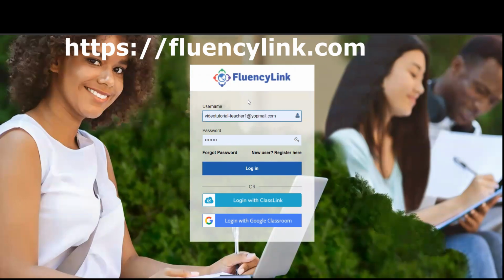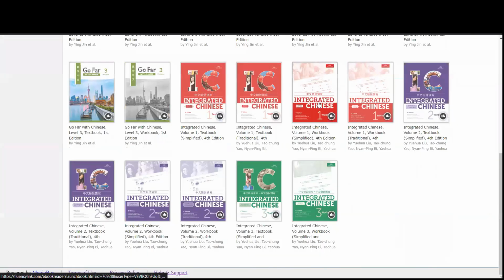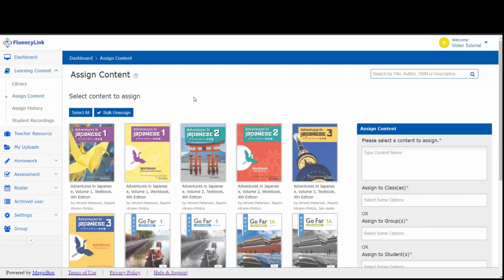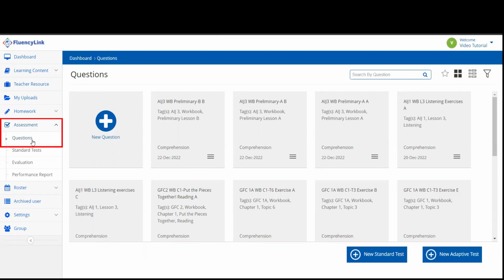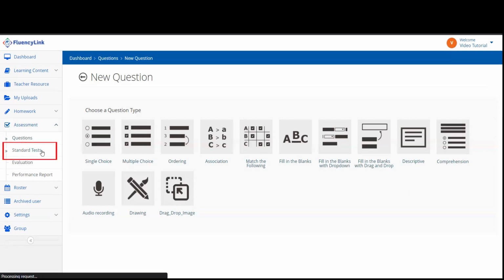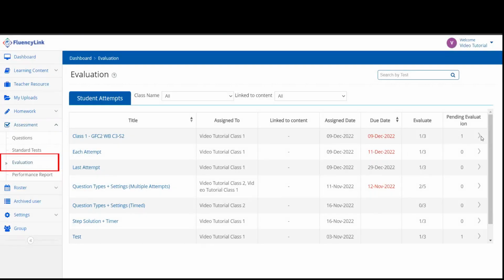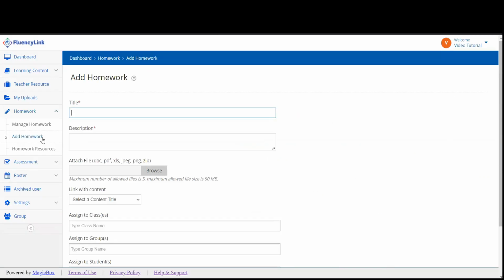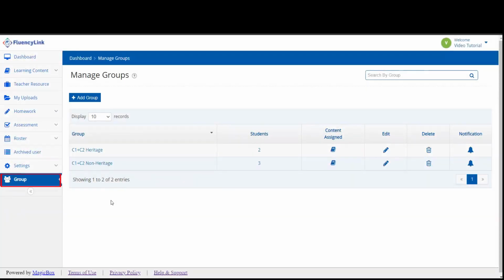FluencyLink - Introduction and Overview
Get an introduction to FluencyLink, Cheng & Tsui’s digital learning platform! This overview covers key features, including content management, assessments, homework, and performance tracking.

📌 Timestamps for Quick Navigation:
⏳ 0:05 Intro
🆘 0:12 Help & Support
🔑 0:22 Login
👤 0:41 Profile
📊 0:48 Dashboard
📚 0:56 Library
📖 1:07 Book Interface
📂 1:36 Assign Content to Students
📁 1:52 Teacher Resources
📤 2:03 My Uploads
❓ 2:09 Assessments / Questions (Publisher & Custom)
📝 3:07 Standard Test (for Assignment)
📊 3:36 Evaluation
📈 3:53 Performance Report
📌 4:02 Homework
👥 4:37 Roster (Classes)
📂 4:53 Groups

📺 More Video Tutorials: 👉 Watch Here
🆘 Help & Support: 👉 Visit Here